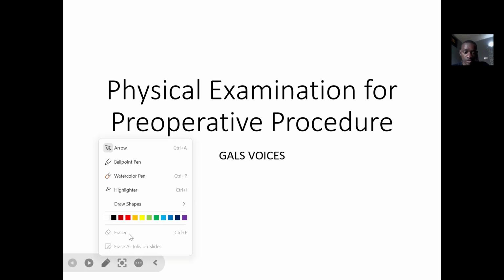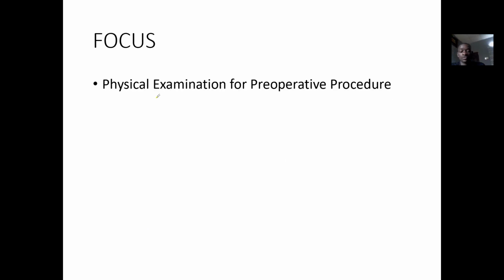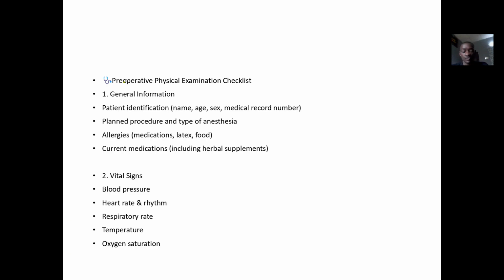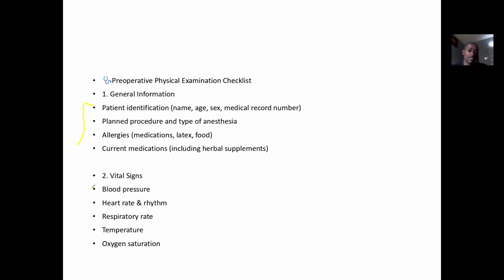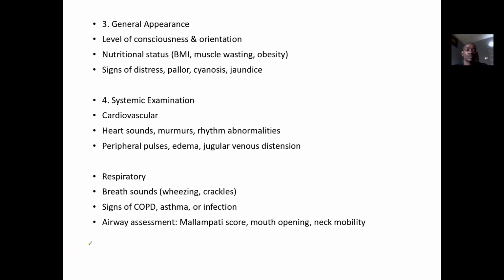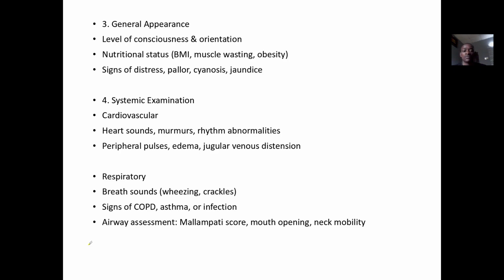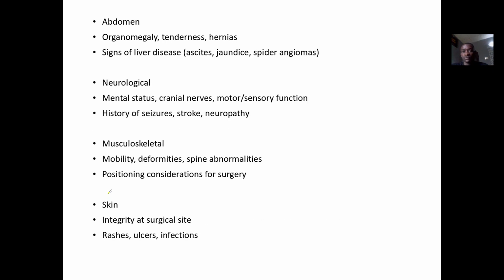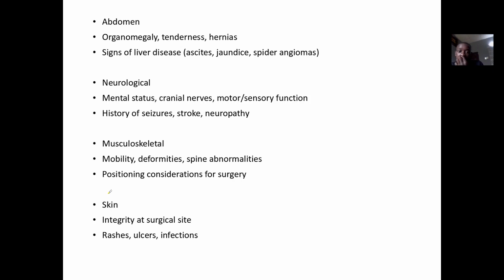Physical Examination for Preoperative Procedure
physical examination for a preoperative procedure is a systematic assessment performed before surgery to evaluate the patient’s overall health, identify risks, and ensure readiness for anesthesia and the surgical intervention.

🩺 Key Components of Preoperative Physical Examination
1. General Assessment
Appearance & Vital Signs: Temperature, pulse, blood pressure, respiratory rate, oxygen saturation.

Nutritional status: Weight, BMI, signs of malnutrition or obesity.

Level of consciousness: Alertness and orientation.

2. Cardiovascular System
Heart sounds, rhythm, murmurs, or abnormal findings.

Peripheral pulses and capillary refill.

Signs of heart failure (edema, jugular venous distension).

3. Respiratory System
Inspection: chest shape, breathing pattern.

Auscultation: breath sounds (wheezing, crackles).

Signs of respiratory distress or infection.

4. Neurological Examination
Mental status: orientation, memory, speech.

Motor and sensory function.

Reflexes and cranial nerve assessment if indicated.

5. Abdominal Examination
Inspection: distension, scars, hernias.

Palpation: tenderness, organomegaly, masses.

Auscultation: bowel sounds.

6. Musculoskeletal System
Mobility and joint function.

Muscle strength and tone.

Spine and limb deformities that may affect positioning during surgery.

7. Airway Assessment (Critical for Anesthesia)
Mouth opening, dentition, jaw movement.

Mallampati classification (visibility of oropharyngeal structures).

Neck mobility and thyromental distance.

Identification of potential difficult airway.

8. Skin and Wound Assessment
Integrity of skin (important for infection prevention).

Presence of rashes, ulcers, or previous surgical scars.

9. Special Focus Based on Surgery Type
Orthopedic: limb function, deformities.

Abdominal: hernias, scars.

Cardiothoracic: heart and lung function